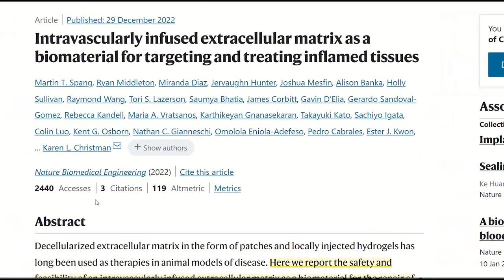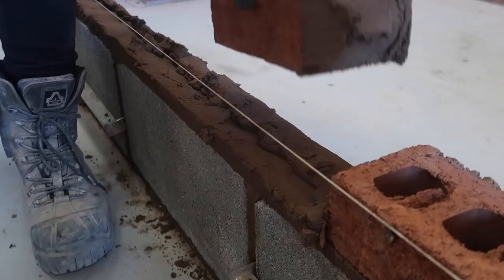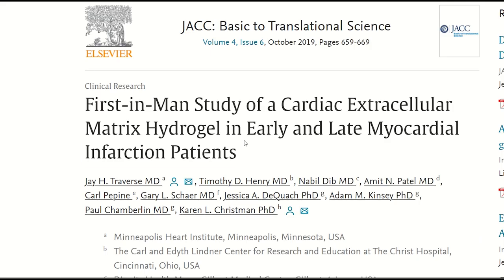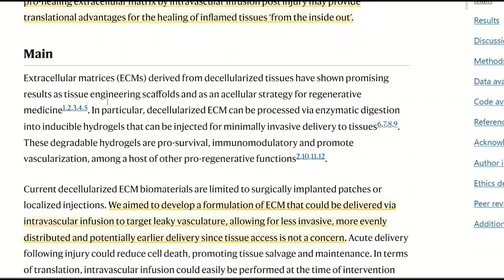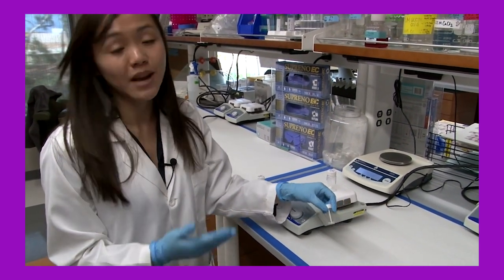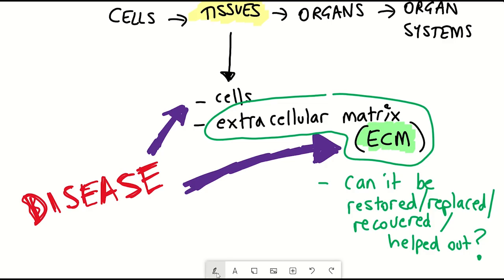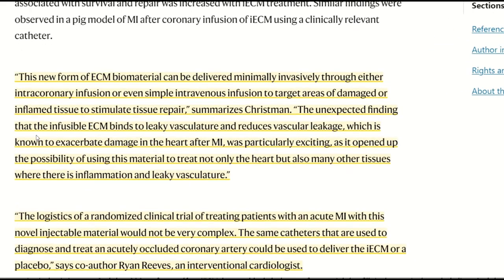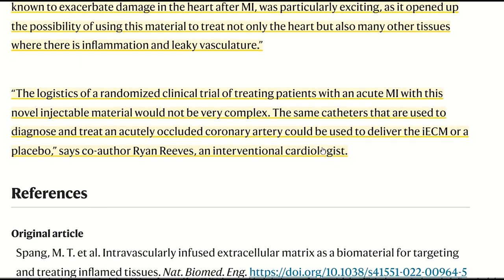Healing tissue from the inside out - infusible biomaterial.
A recent paper describes how infusing biomaterial can potentially treat inflamed and injured tissue such as the brain, heart and lungs from the inside out. So, like the biomaterial used in this study, let me digest the key findings from this paper for you - starting with what these biomaterials are, how it was tested in the paper and look at how these findings can be therapeutically translated as regenerative medicines.

TIMESTAMPS:
Intro - 00:00
Biomaterial - 00:15
Study results - 03:40
Clinical translation? - 08:00

References:
Spang, M.T., Middleton, R., Diaz, M. et al. Intravascularly infused extracellular matrix as a biomaterial for targeting and treating inflamed tissues. Nat. Biomed. Eng (2022).